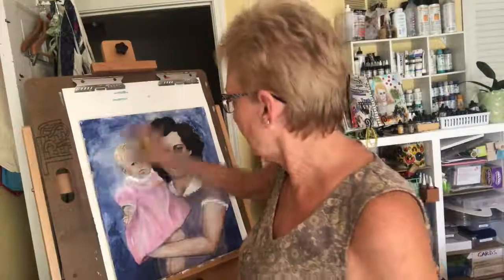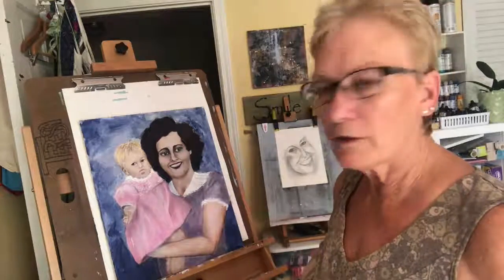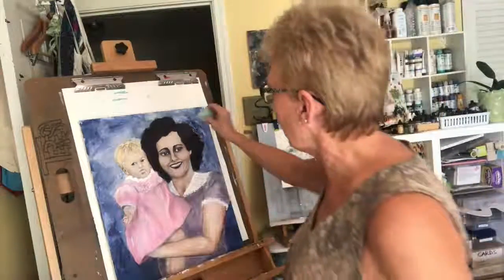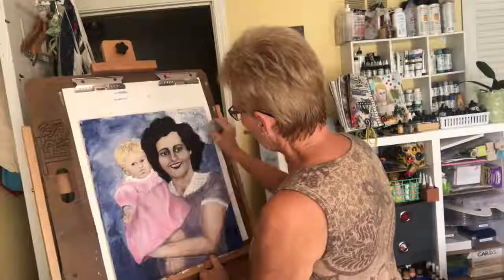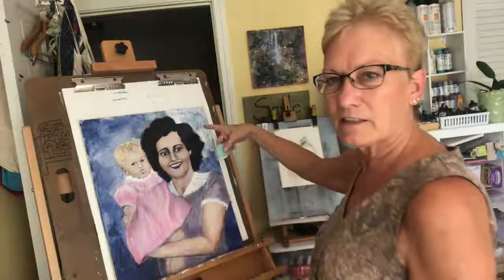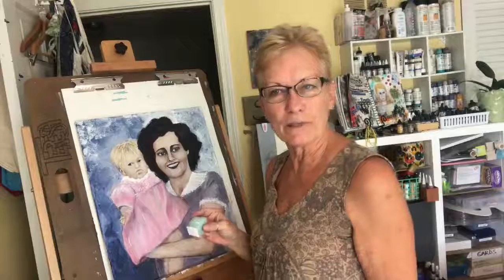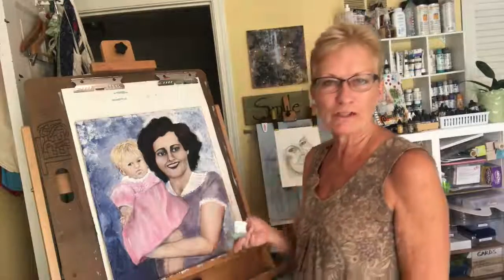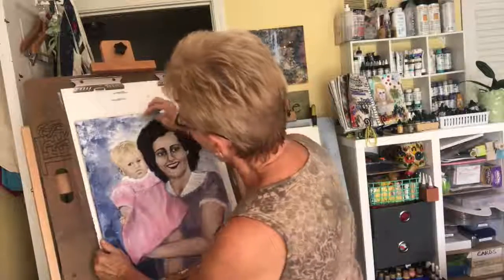UNCENSORED: Segment 14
UNCENSORED: REAL & Raw
I've had a good time sharing myself and my videos with you.
Are they perfect? Heck no and they weren't intended to be.
Were they a little scary? YEP! At first!
Did I have fun? ABSOLUTELY!
I am grateful  that you stayed around and watched my videos. It means alot to to me. I think there is only one more video left and I will be done. Bittersweet!